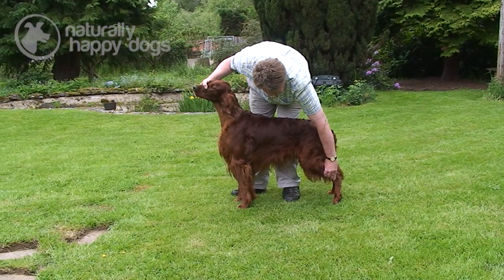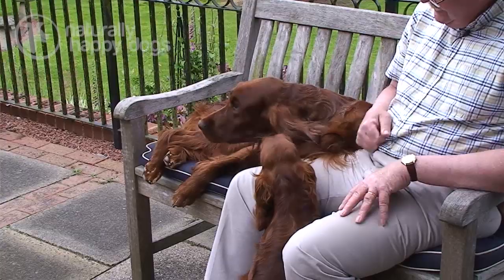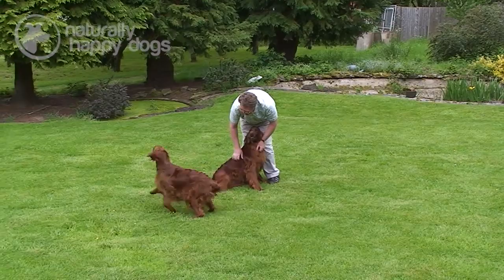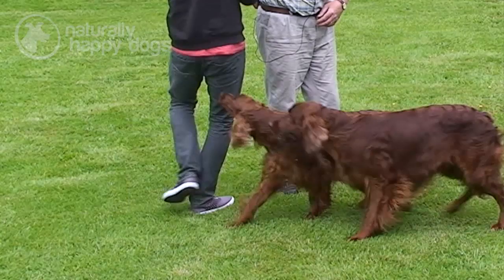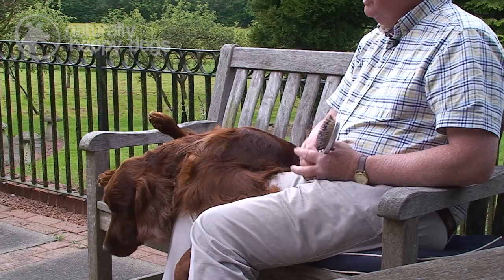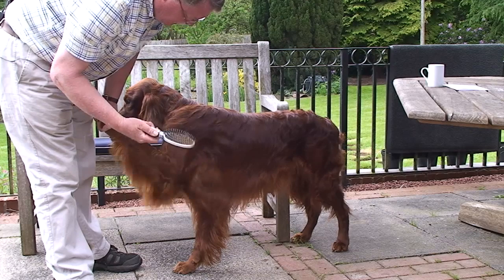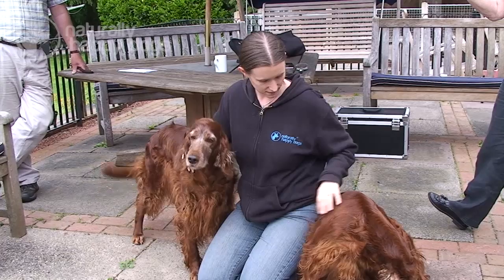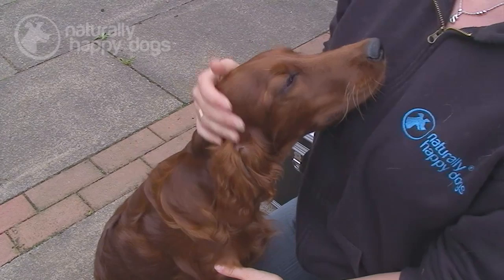Dog Breed Video: Irish Setter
This is a video about the dog breed Irish Setter, from the website.

In this video, we meet the Irish Setter, also known as the 'Red Setter' or the 'Irish Red Setter'.

David and Gillian Bell have had Irish Setters since the mid seventies. Irish Setters were originally bred to work on grouse moors. They worked mainly to scent and flush game rather than retrieve game and do not naturally retrieve like other breeds such as Labradors. They are a great family dog but David feels they are more 'intelligent' than 'trainable' so need mental as well as physical exercise. They can be used as a working dog today but David feels their main appeal is their fun personality.